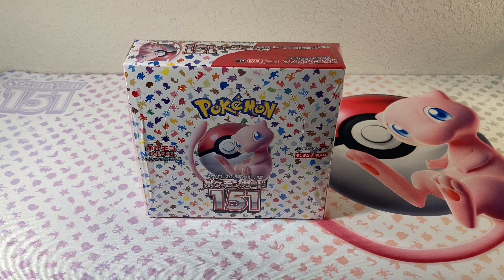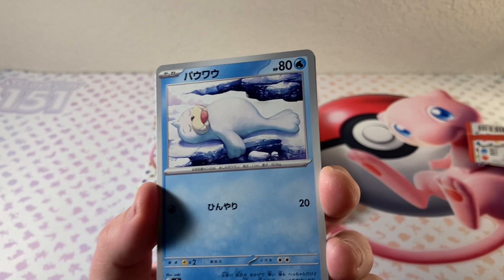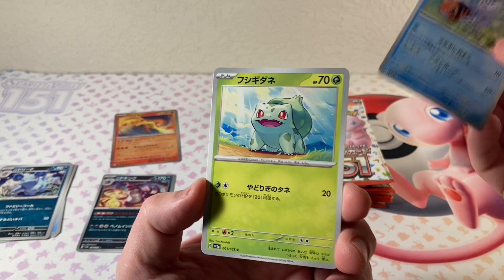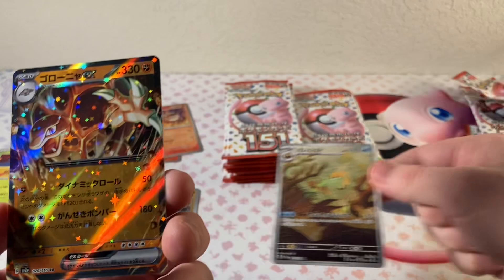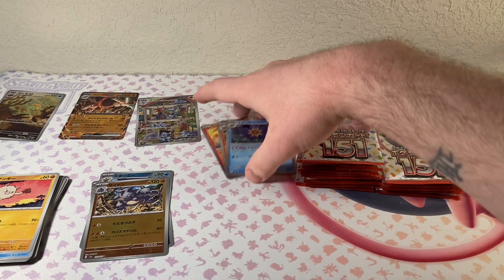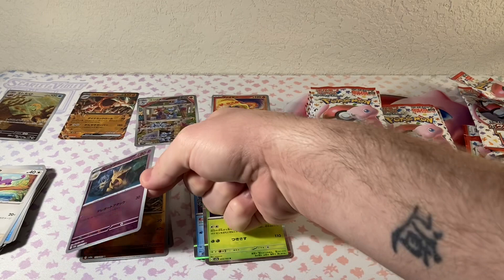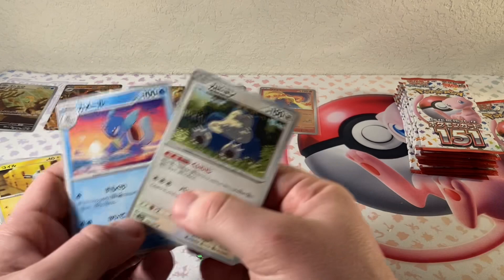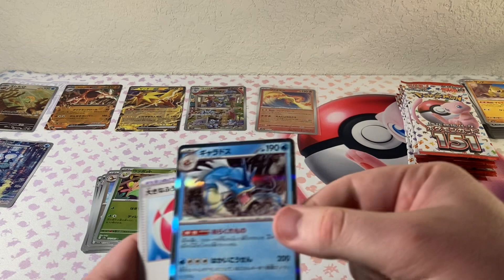We caught a legendary masterball holo!! Thank you for 200 subscribers!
Prices are coming down on 151 so I decided to rip my first Japanese booster box. Starting this channel has been so much fun.